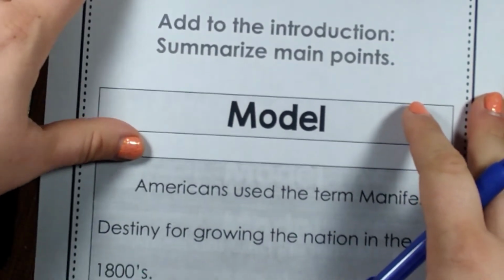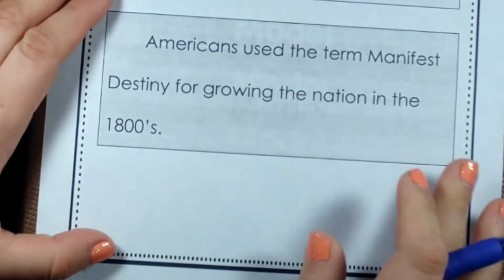Informative Writing- Adding an introduction // 5th grade writing lesson online